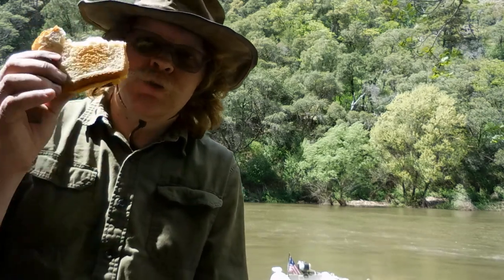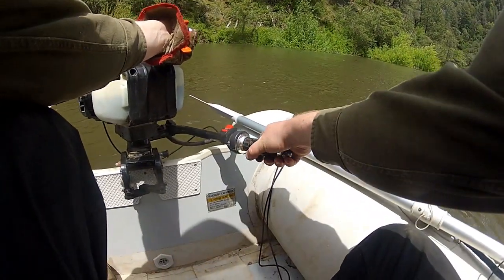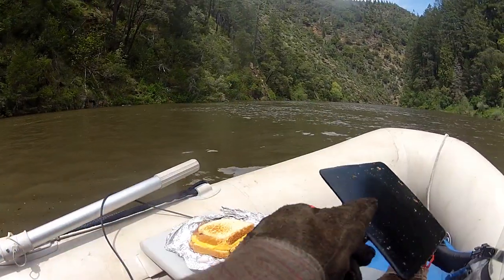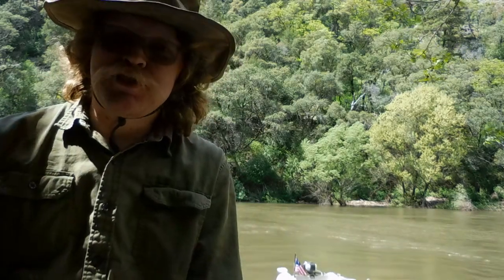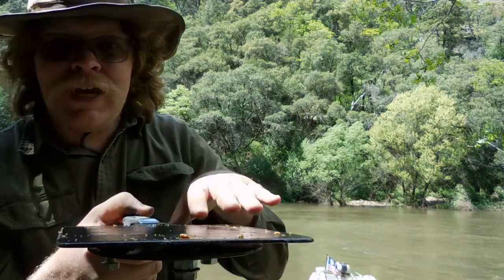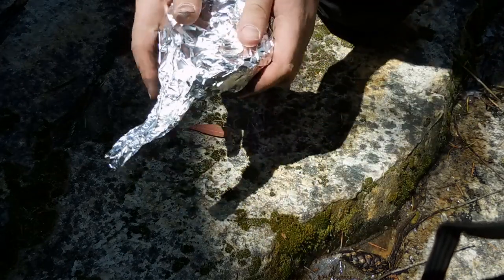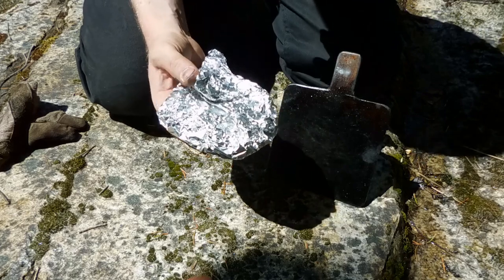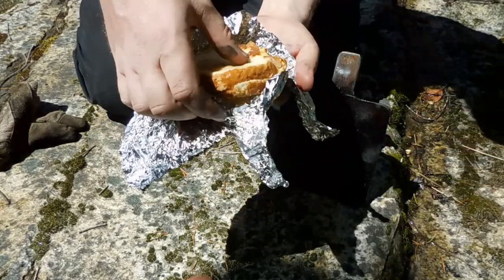🍞🧀 2 Stroke Powered Grilled Cheese 🧀🍞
I cook a grilled cheese sandwich on a 1 hp 2 stroke outboard engine.